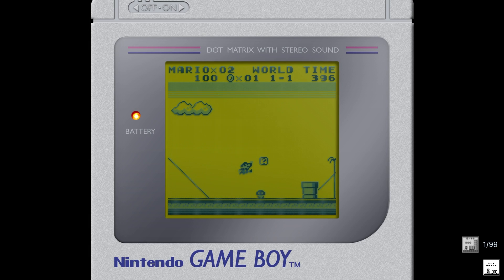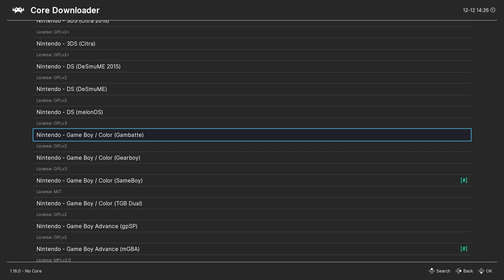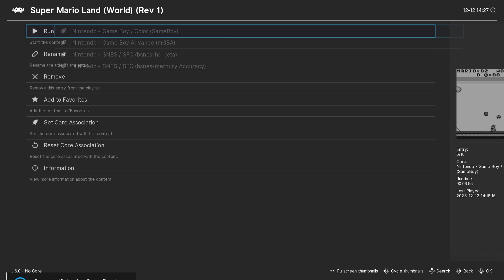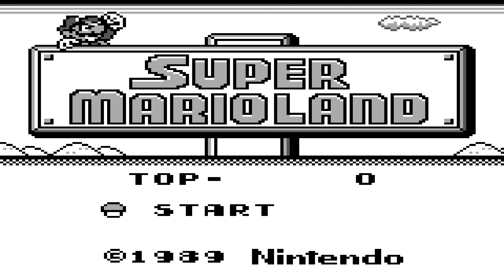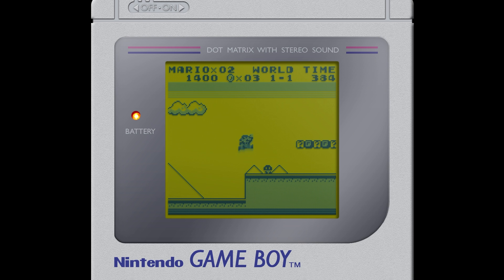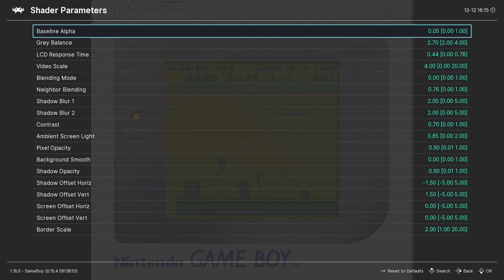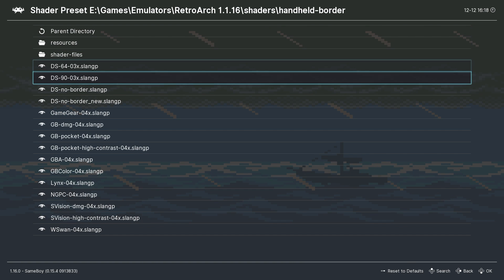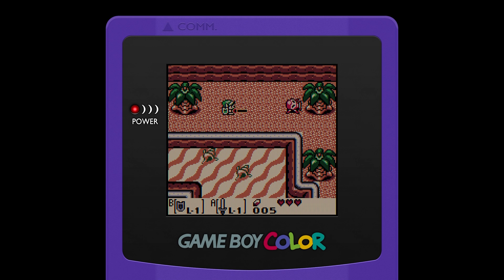RetroArch Amazing Gameboy Emulation in 5 Minutes!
Step into the pixelated wonderland of Game Boy and Game Boy Color nostalgia with our latest 5-minute RetroArch tutorial! Join us as we guide you through the seamless setup process, unlocking the keys to amazing emulation. Whether you're a seasoned enthusiast or a newbie, our tips and tricks ensure an authentic gaming experience, transporting you back to the golden era of handheld gaming.
Intro 00:00
Downloading a Gameboy Core  00:15
Importing Games 00:37
Tatsuya79 Handheld Border Shaders Install  01:16
Gameboy Settings 01:39
Gameboy Color Settings 03:12